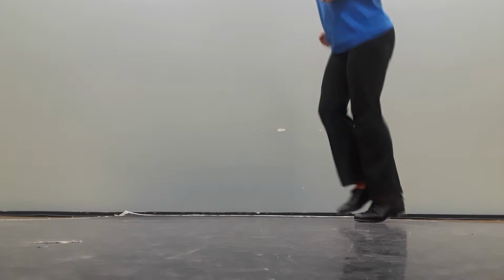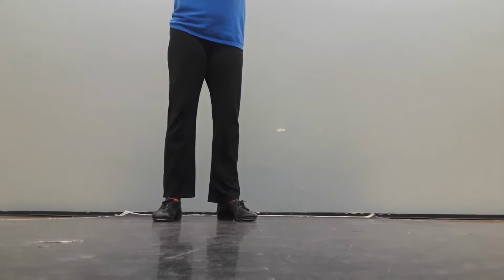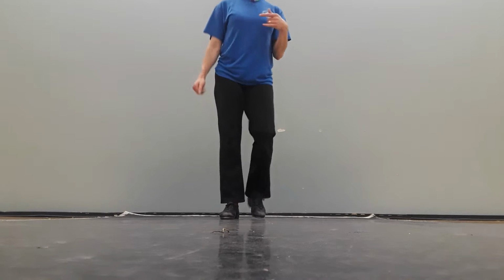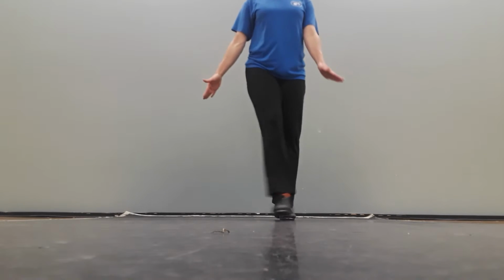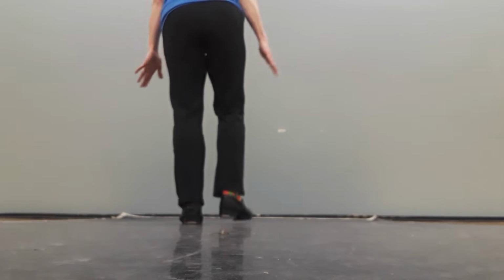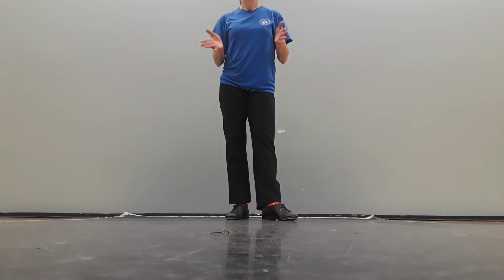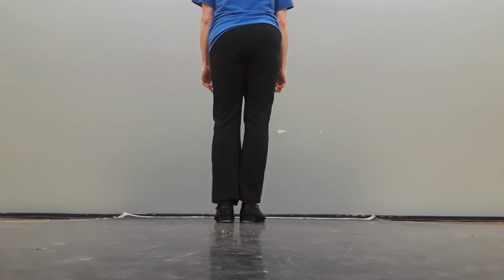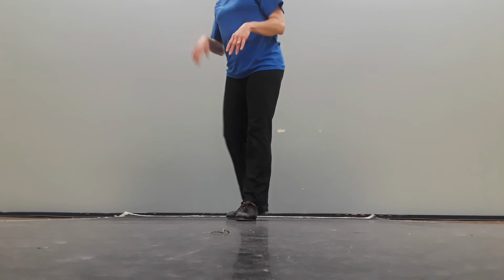Conestoga Tap Two 4/1/2019